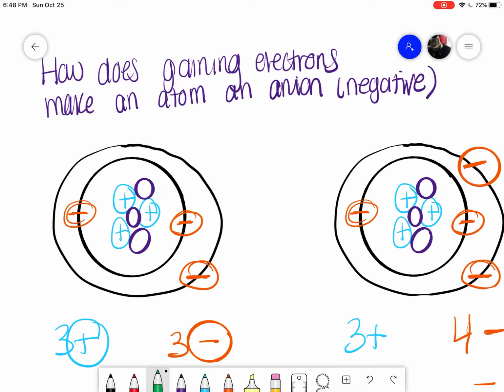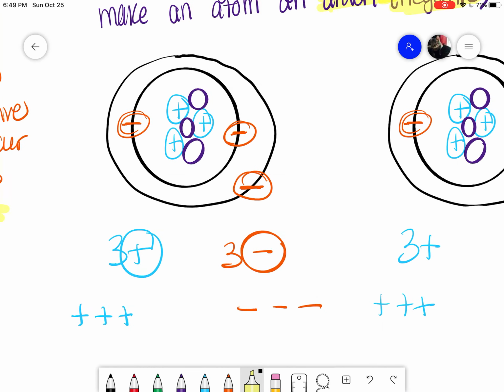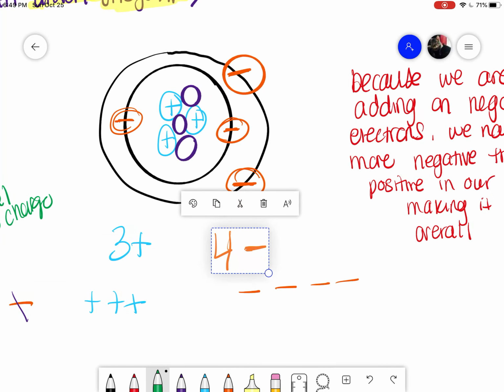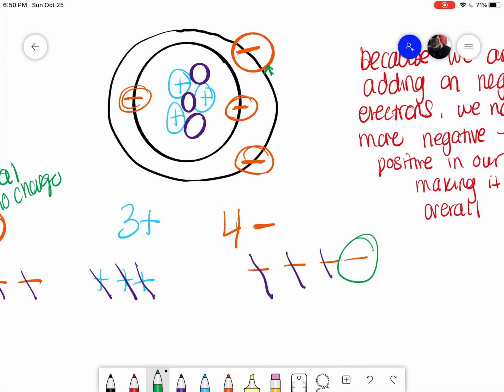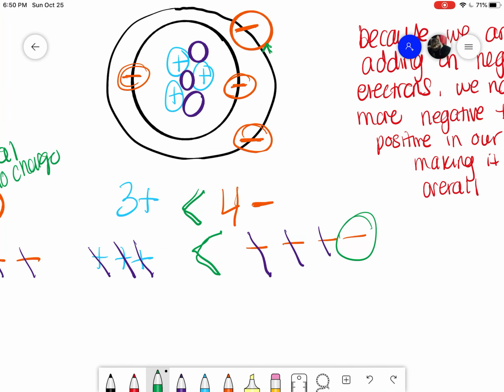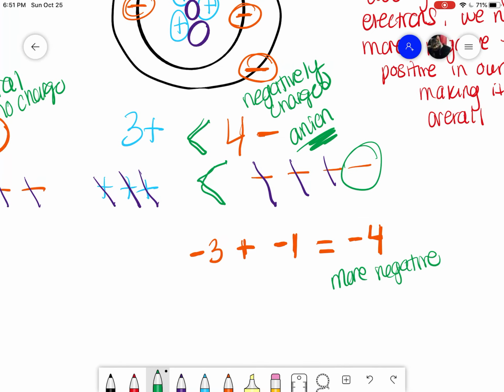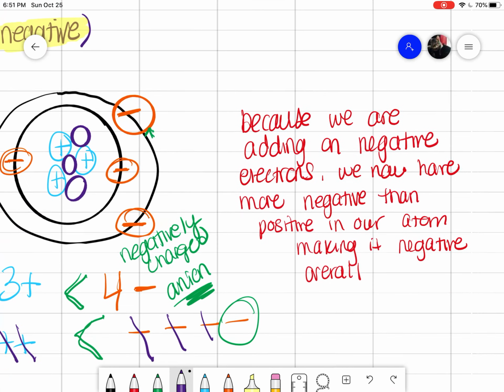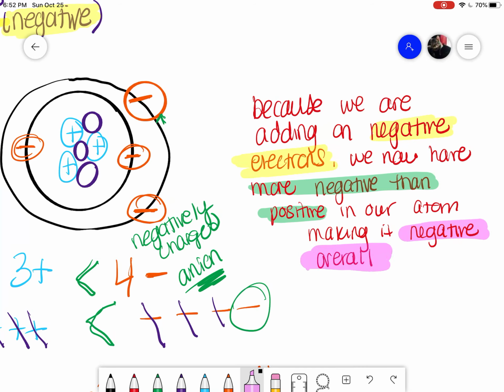How does gaining electrons make an atom an anion?